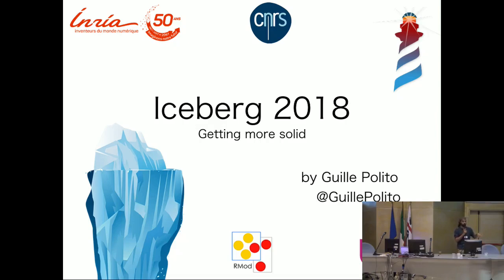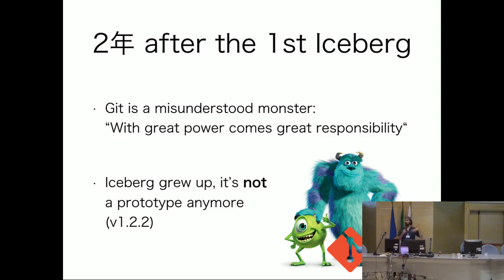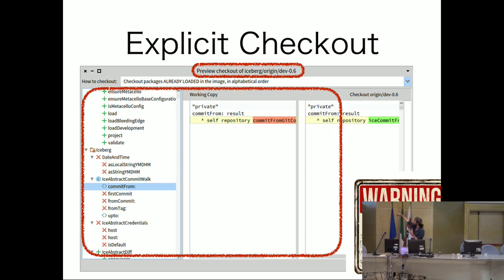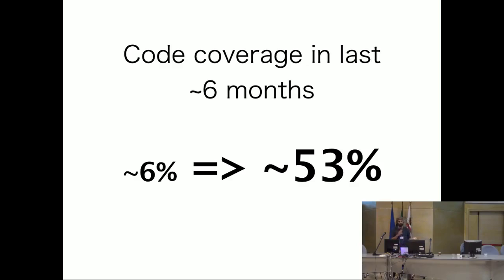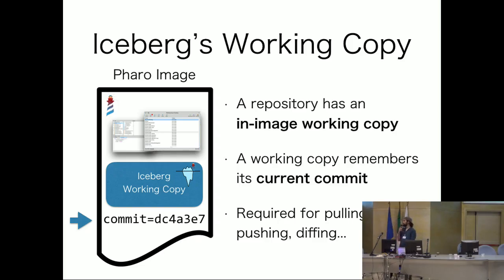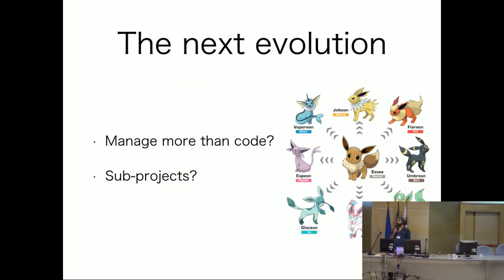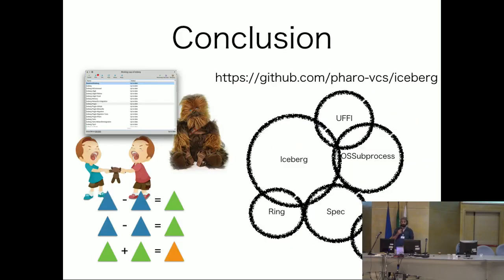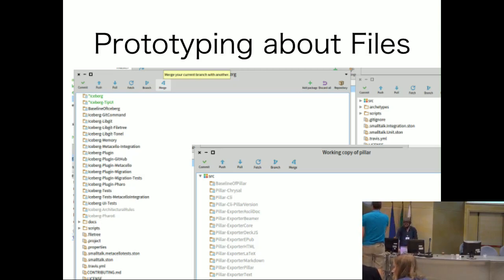ESUG 2018 - Iceberg 2018: bringing Pharo to git, or git to Pharo?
Iceberg 2018: bringing Pharo to git, or git to Pharo?

Abstract:
In 2016, Iceberg was born so people could host their Pharo projects on git repositories.
Since 2017, Pharo is hosted in git and bootstrapped from sources on each new commit.
Iceberg is then not only important for private projects but also crucial in Pharo's contribution process.

Today, more than two years since the project started, we have learnt some lessons: not everybody understands git, and Pharo projects are not simple git projects. This talk gives an overview of the challenges we had to overcome, such as dual working copies, in-memory merge strategies, external resources and performance issues arising from big Pharo projects (e.g., Pharo itself).

Bio: Guille Polito is research engineer at the CRIStAL laboratory in the university of Lille, working in tight relation with the RMoD team.
Guille's main research interests are techniques to develop modular systems and new development tools.
Guille participates in the Pharo community since 2010.
His most noticeable contributions in the past months are in the Pharo bootstrap process, Pharo stream management, Iceberg and OSSubprocess.